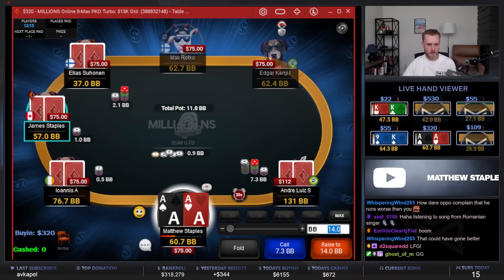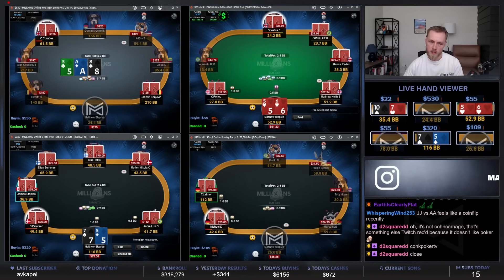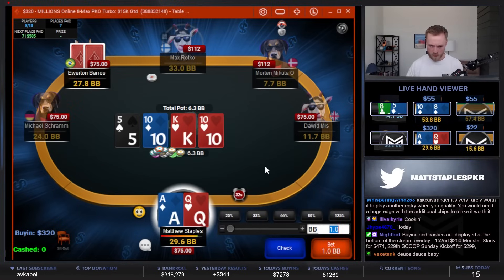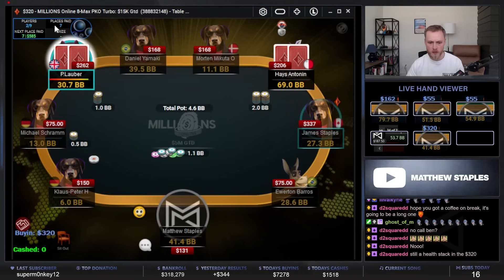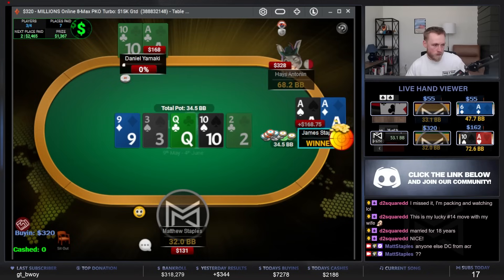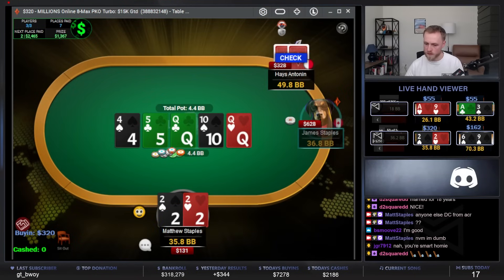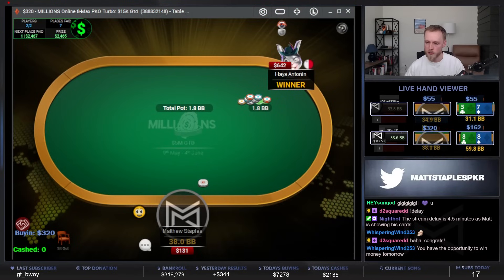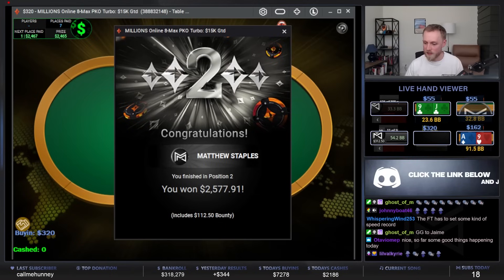ONLY ONE BROTHER CAN WIN! $320 TURBO PKO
A throwback to the Millions Online Series in May on PartyPoker where Jaime and I made a DEEP run together. Also featuring a special announcement about the return of the VLOGS?